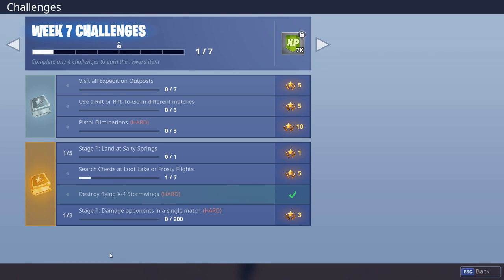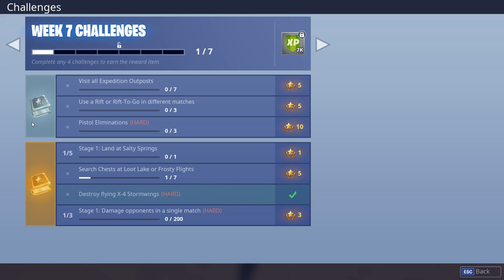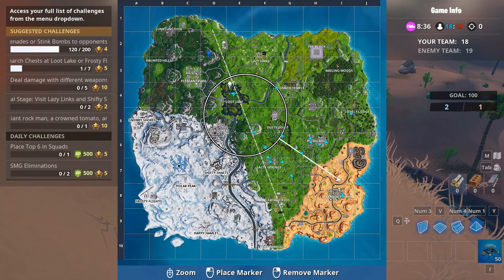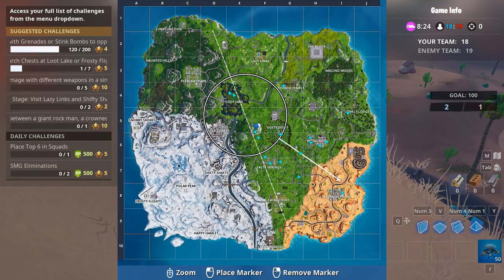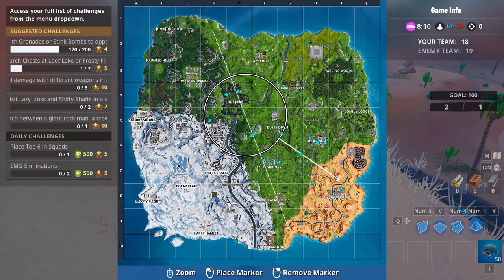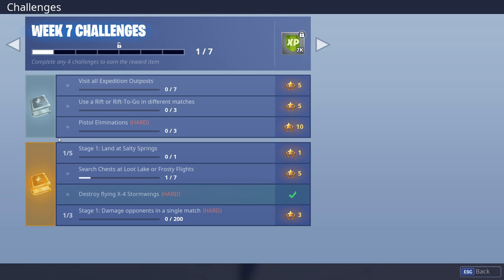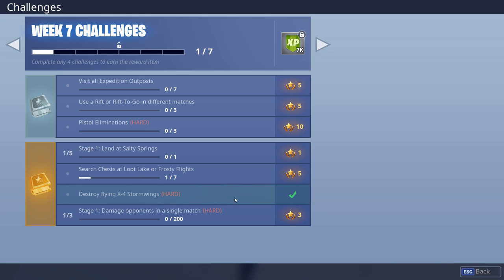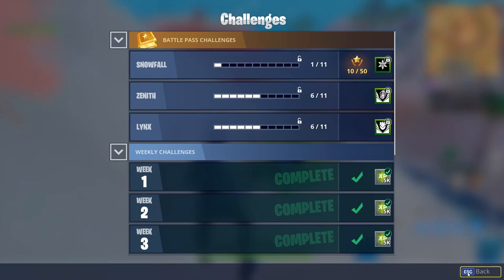how to do all challenges fortnite season 7 week 7